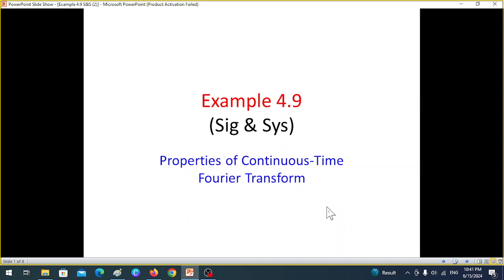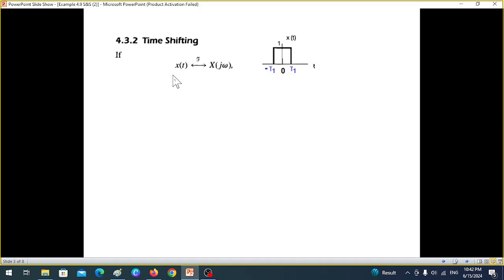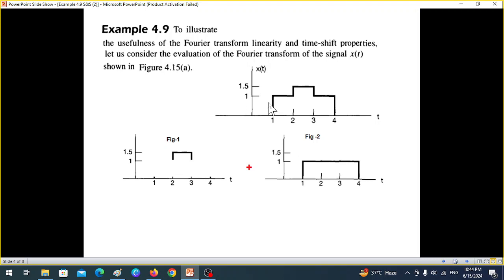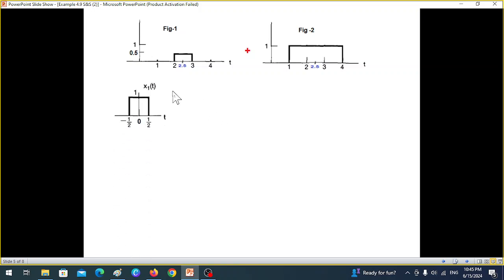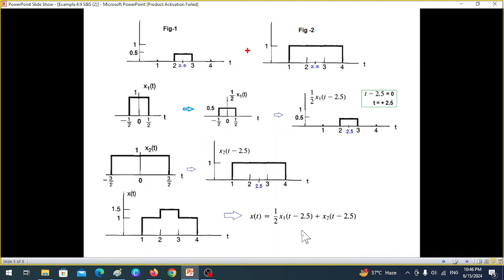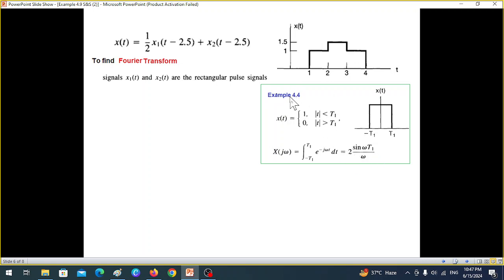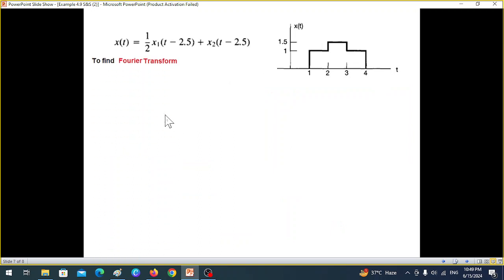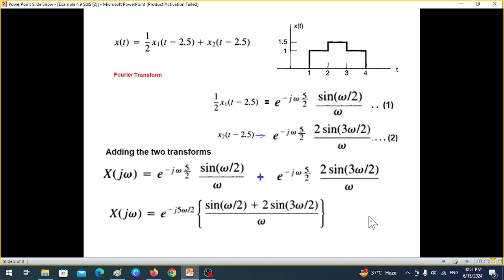(E)SS Ex 4.9 || Usefulness of the Fourier transform linearity and time-shift properties explained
Example 4.9 || Usefulness of the Fourier transform linearity and time-shift properties

In this video, we will explore Example 4.9, focusing on the usefulness of the Fourier Transform's linearity and time-shift properties. Understanding these properties is essential for analyzing signals in the frequency domain and simplifying complex signal processing tasks. We will break down each property, providing clear examples and visualizations to ensure you grasp the concepts effectively. Whether you're a student or a professional, this tutorial will enhance your understanding of the Fourier Transform and its practical applications in signal processing.